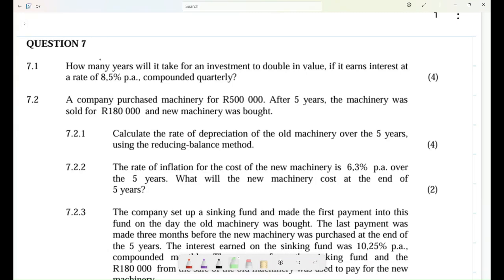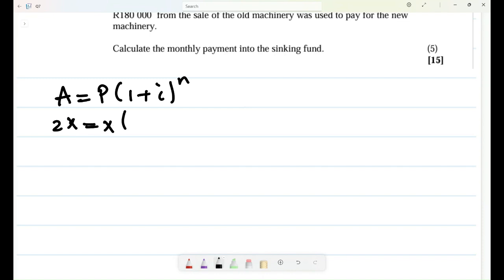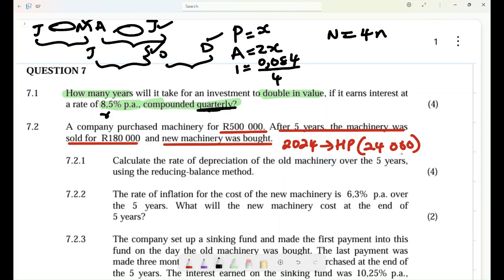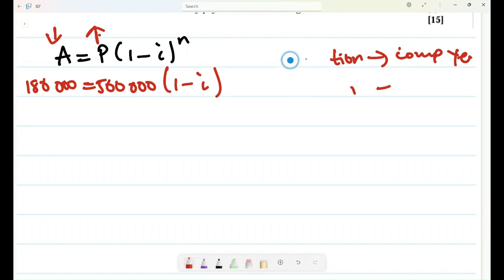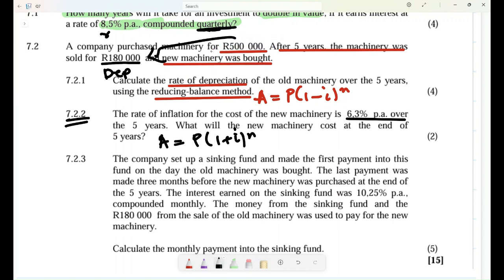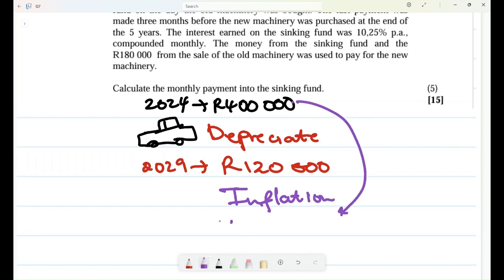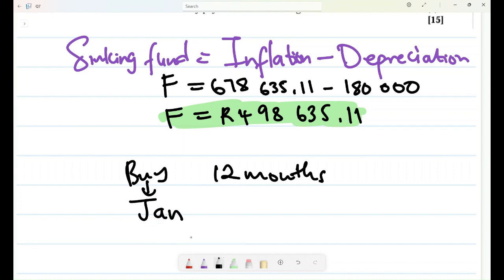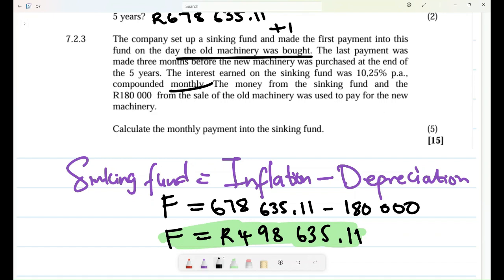GRADE 12|MATHS P1|MAY-JUNE 2022|Q7-FINANCIAL MATHEMATICS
In this video we will look at MAY-JUNE 2022 QP, specifically Q7 where we will be dealing with FINANCE, SINKING FUND, INFLATION AND DEPRICIATION